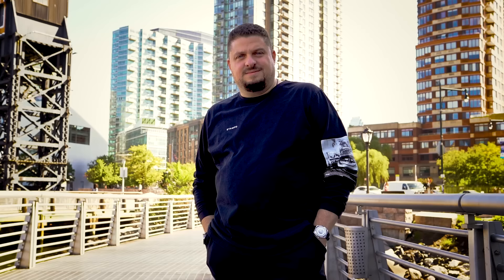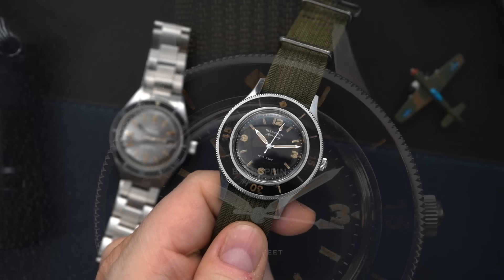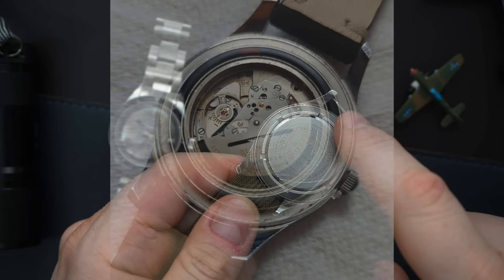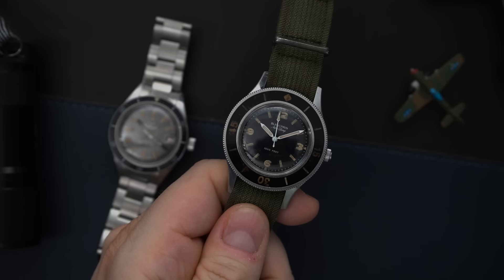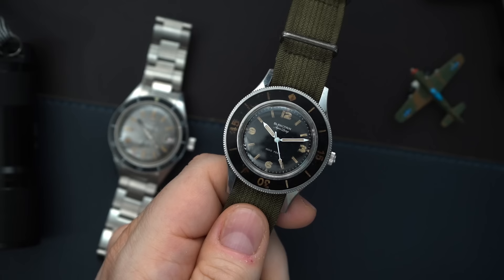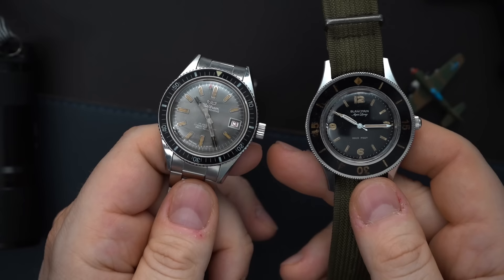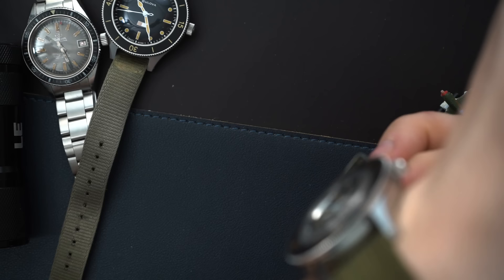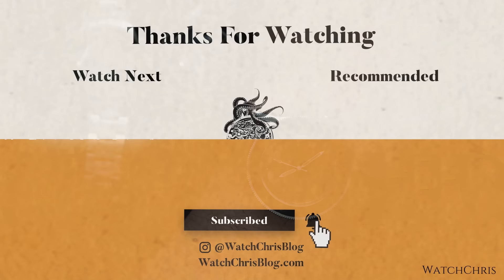Grail Watch Achieved - Blancpain Fifty Fathoms Aqua Lung - a Vintage 1950s Diver - First Dive Watch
Visit WatchChrisBlog.com